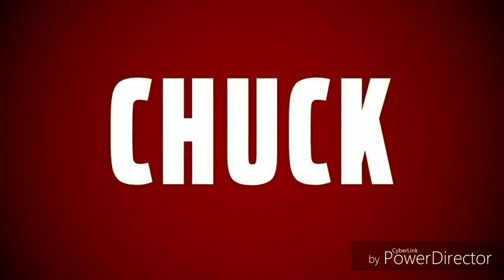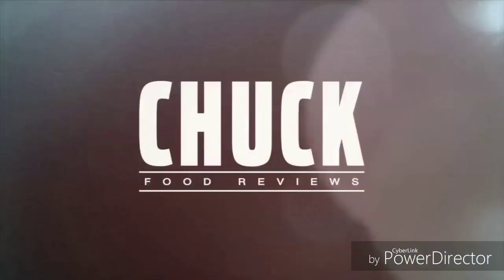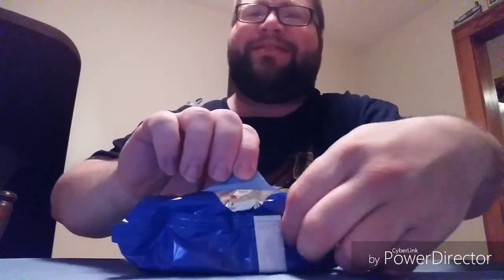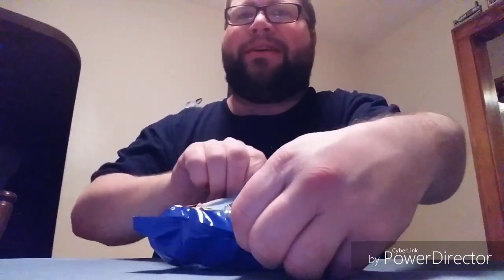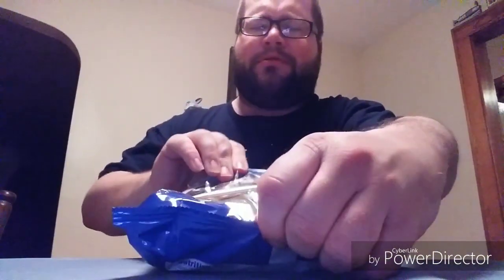Oreos Carrot Cake Review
New oreo to sure have u jumping for more . So hope u enjoy